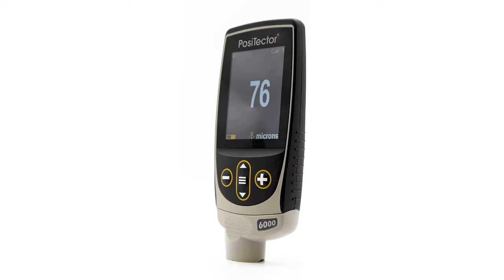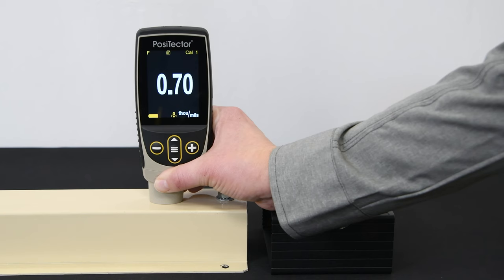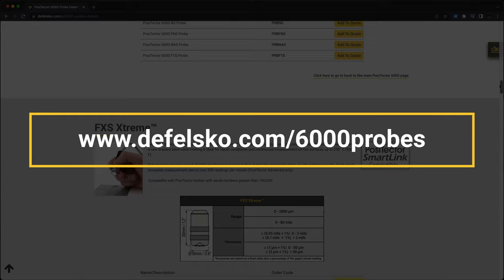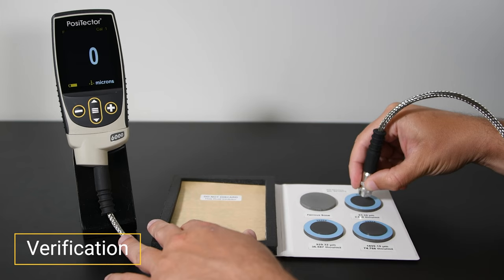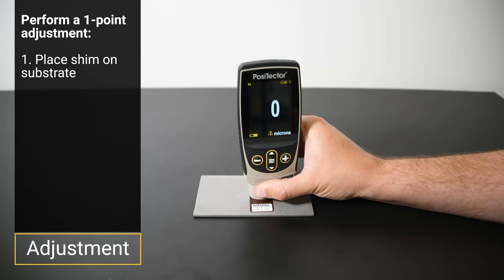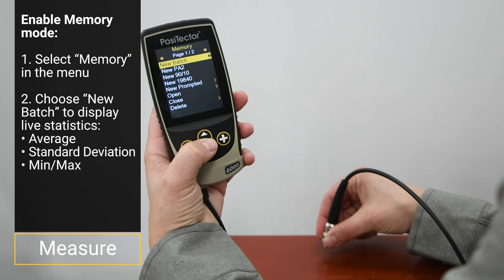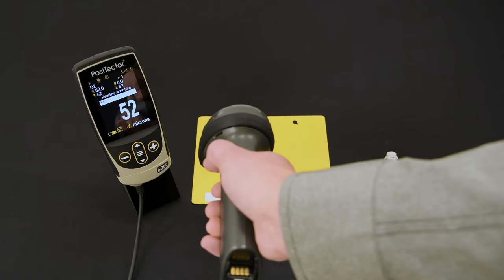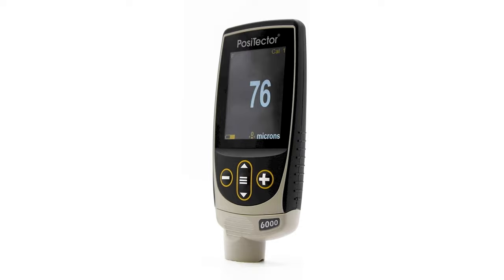How to Measure Paint and Coating Thickness with the PosiTector 6000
In this video, learn how the PosiTector® 6000 Coating Thickness Gauge measures paint and coating thickness on ALL metal substrates.
With over 25 probe models, the rugged, fully electronic PosiTector 6000 DFT Gauge uses magnetic and eddy current principles to measure coating thickness on both ferrous and non-ferrous metals—accurately and quickly.

PosiTector 6000 features:
• Ready to measure—no calibration adjustment required for most applications
• Weatherproof, dustproof, and water-resistant—IP65-rated enclosure
• PosiTector interchangeable platform—attach any PosiTector probe to a single gage body
• USB, WiFi, and Bluetooth connectivity to PosiSoft PC, Mac, and Smartphone software
• Standard or Advanced models available

Chapters:
0:00 — Intro—Why is coating thickness measurement important?
0:20 — What is the PosiTector 6000?
1:03 — PosiTector 6000 probes
3:20 — How to take coating thickness measurements
3:36 — Calibrating coating thickness gauges
3:55 — Verifying accuracy of coating thickness gauges
4:30 — How to make calibration adjustments (0 adjustment, 1-pt adjustment, ISO 19840 0 offset)
6:38 — How to take coating thickness readings
7:35 — Scan modes
7:56 — Prompted Batch mode
8:16 — Connect to Bluetooth Barcode Scanners and Keyboards
8:37 — SSPC-PA2, ISO 19840, and IMO PSPC 90/10 modes
9:08 — PosiSoft Software reporting solutions
9:32 — Outro